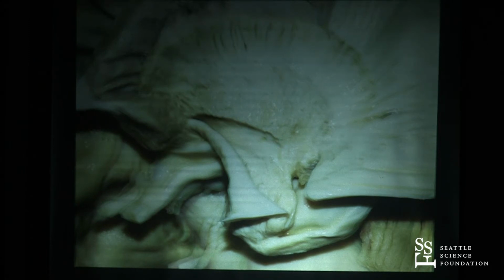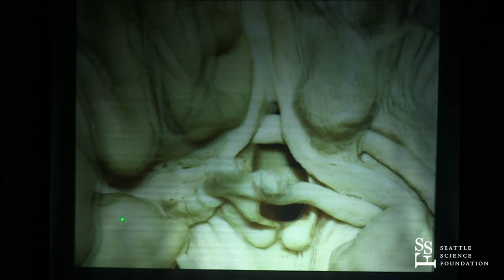Brain Architecture 2 - Guilherme Carvalhal Ribas, MD